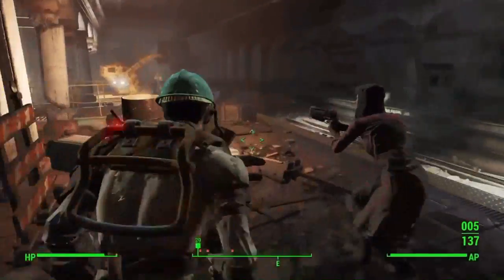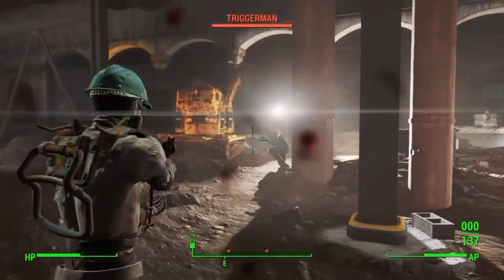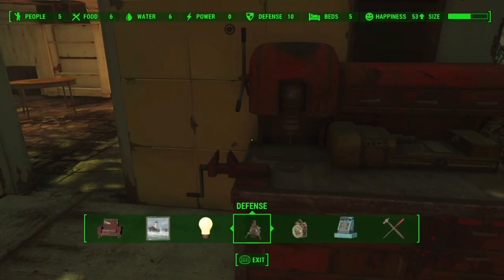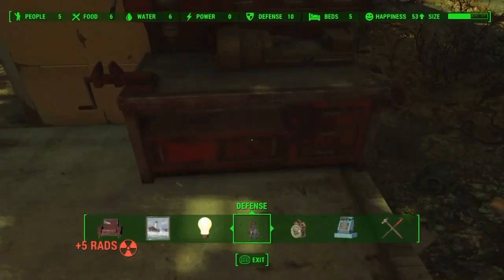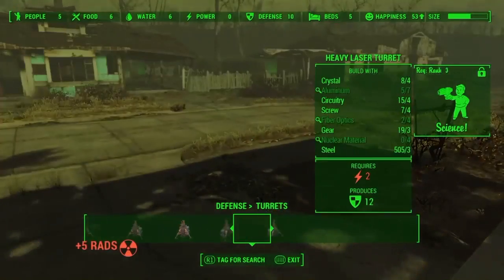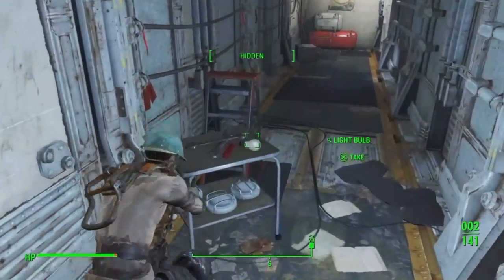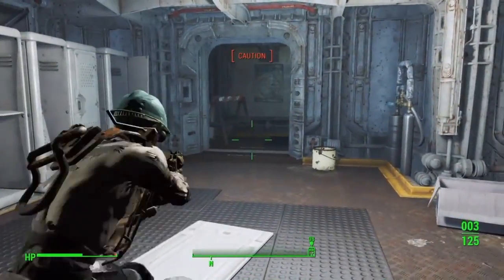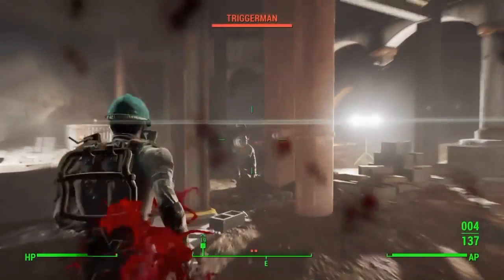Fallout 4 - How to find copper, circuitry and other resources, the easy way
How to find copper, aluminium, circuitry and other resources in Fallout 4.